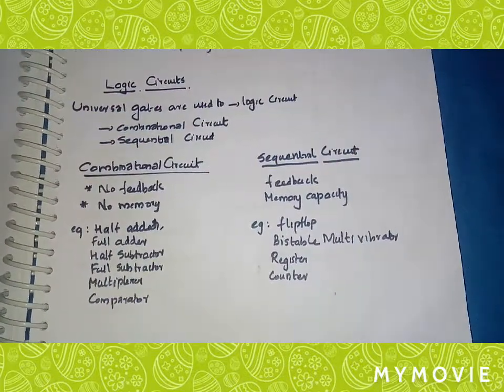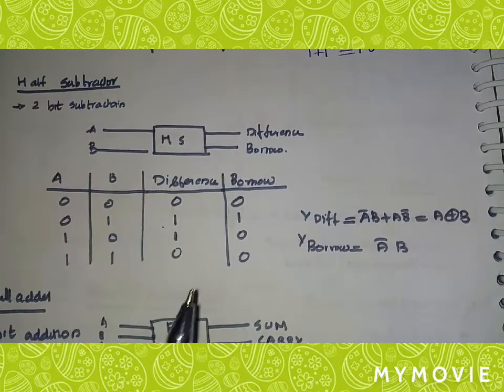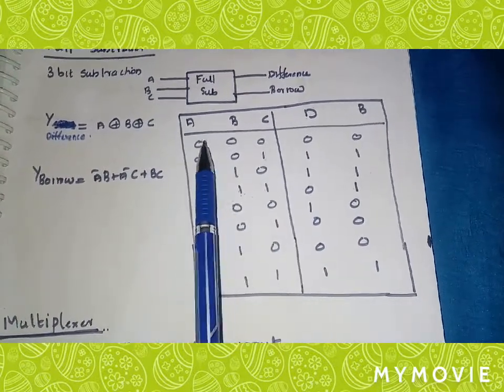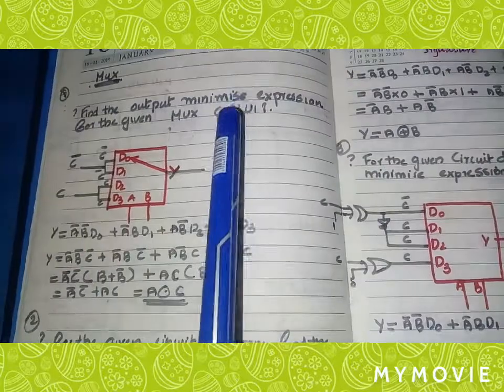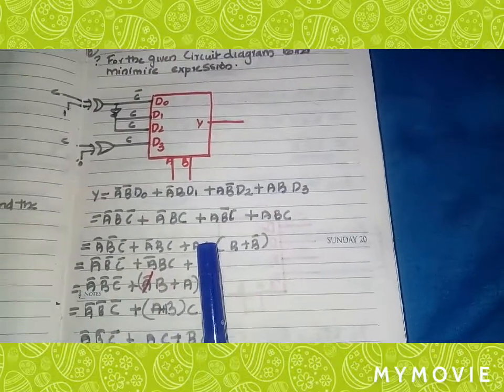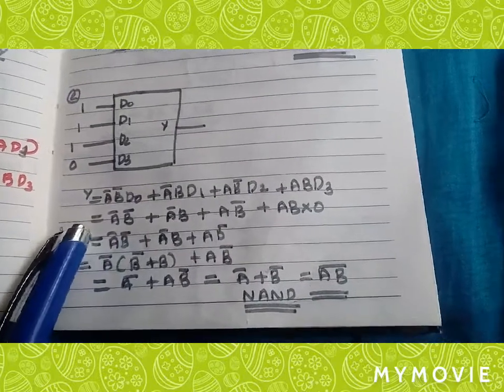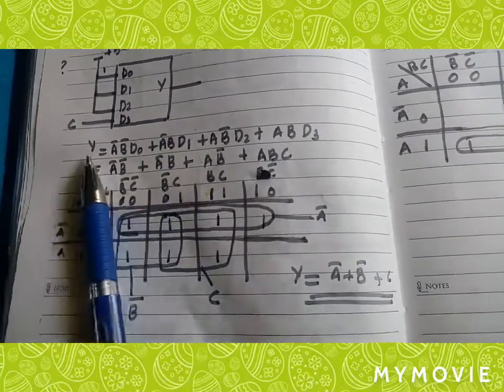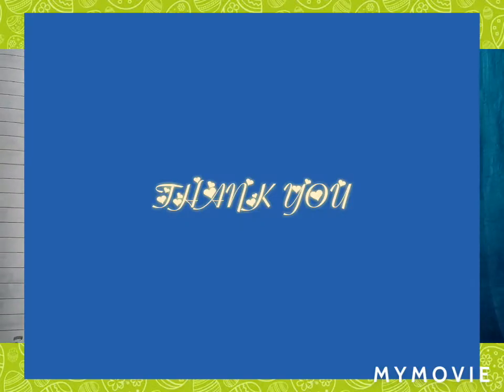DIGITAL ELECTRONICS LOGIC CIRCUIT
This video include Adder ,subtractor,multiplexer and it's problems.